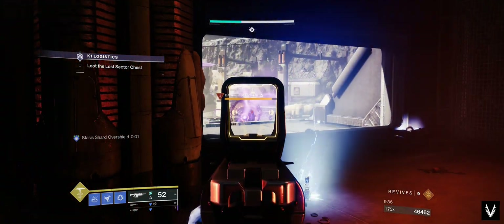A faster way to get Wicked Implement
Ain’t nobody got time to fish out 3 separate exotic fish.
Luckily, you don’t have to!

On the rare occasion I broadcast live on Twitch -- Watch live